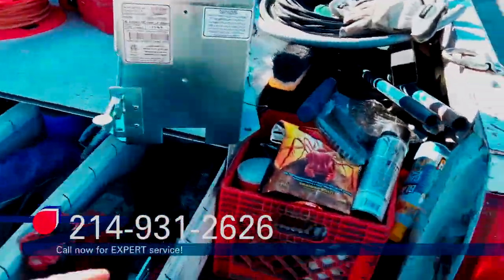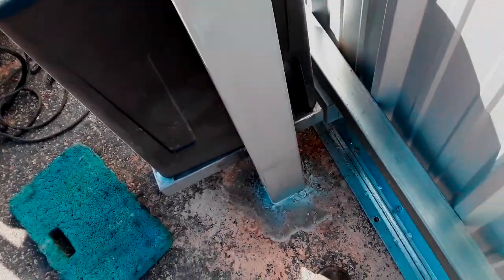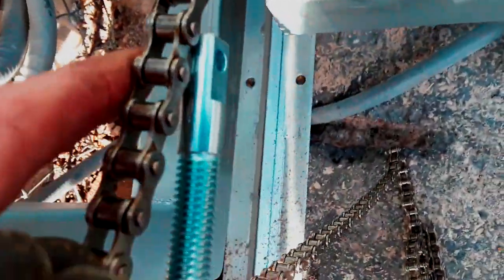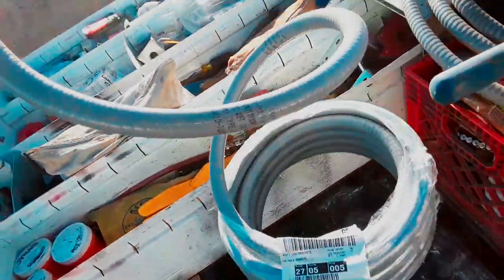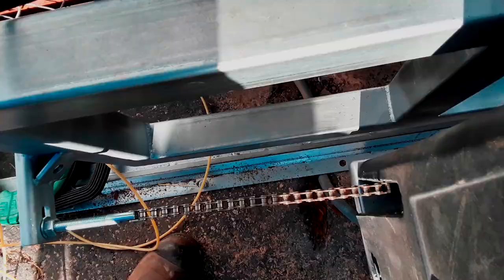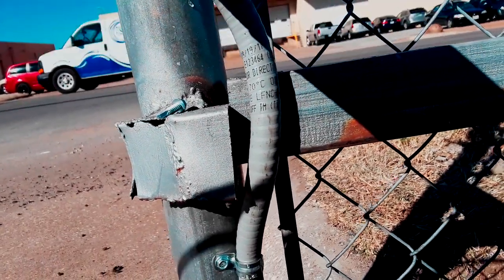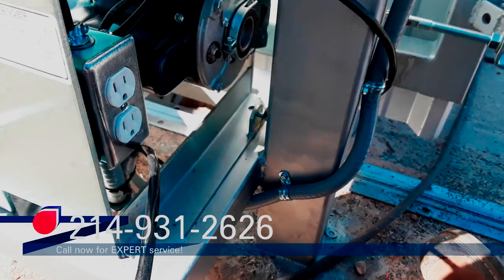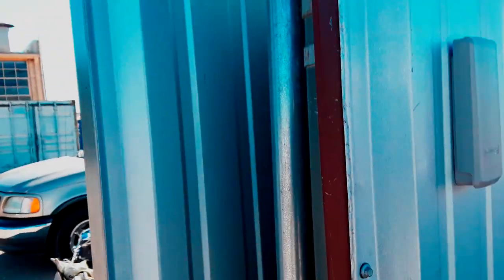Installing a All-O-Matic SL100DC gate operator Step By Step | SC0053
Installing a All-O-Matic SL100DC gate operator Step By Step with no step skipped.

214–931–2626